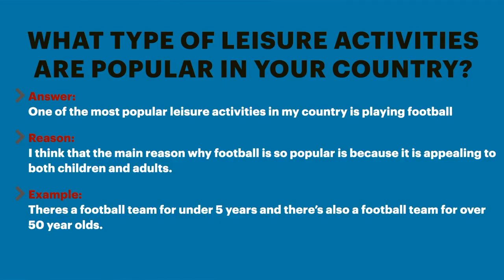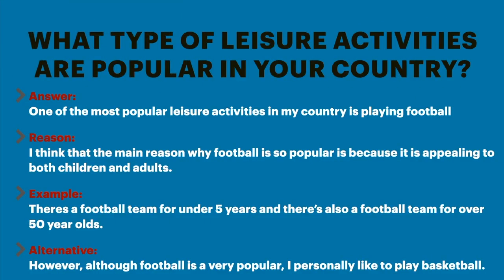How to talk in English in IELTS speaking exam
How do we answer test questions from IELTS speaking part 3? Well, in this video, I will show you how to answer ANY questions from part 3 of the IELTS speaking exam.

Time Stamps
00:00 What will be covered in this video
00:34 Content/Duration/Number of question IELTS speaking exam part 3
02:07 Example questions for part 3 of IELTS speaking
02:34 How to answer questions in English
02:55 English teacher answers IELTS speaking questions

►  IELTS Books
- Cambridge Guide to IELTS